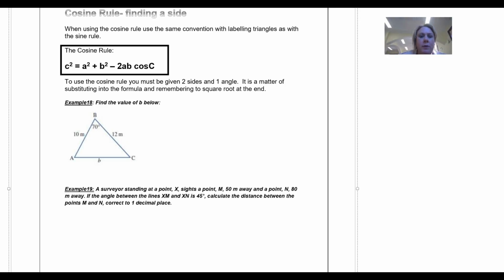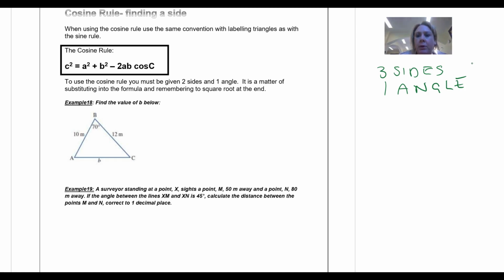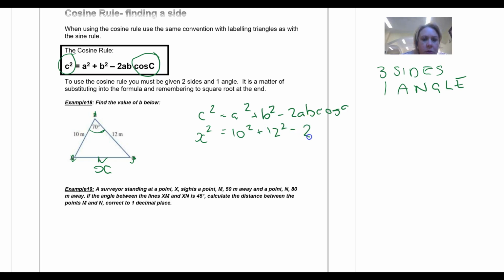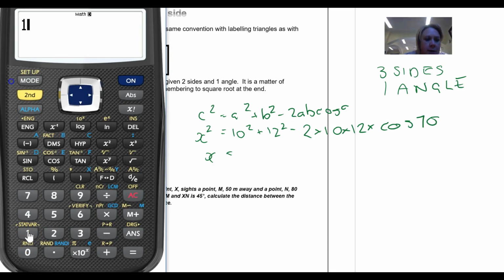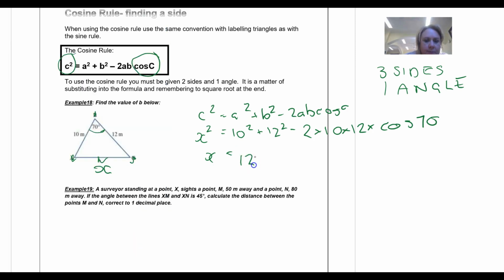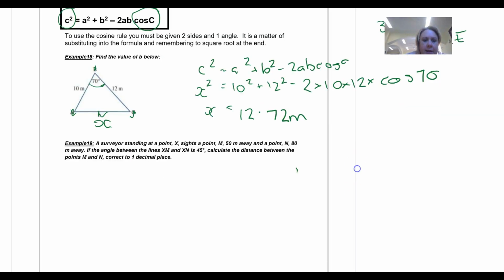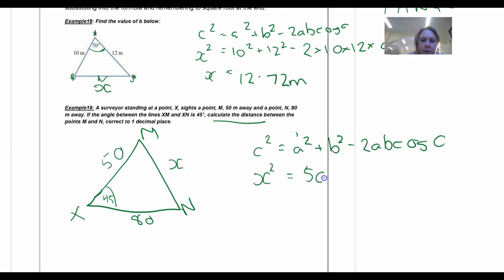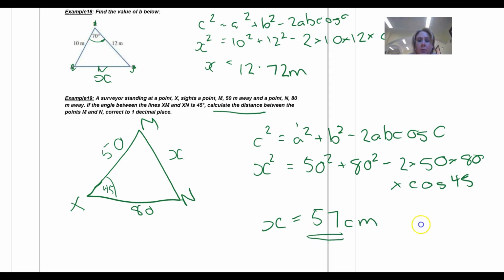Cosine Ruel (finding side)